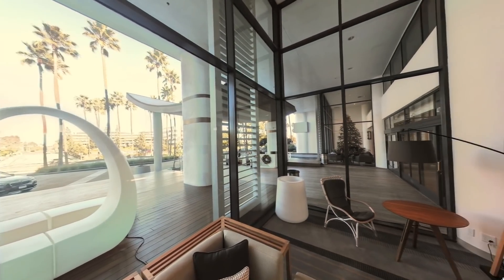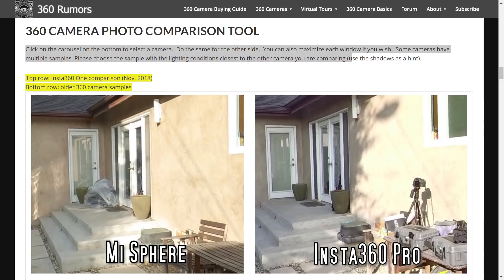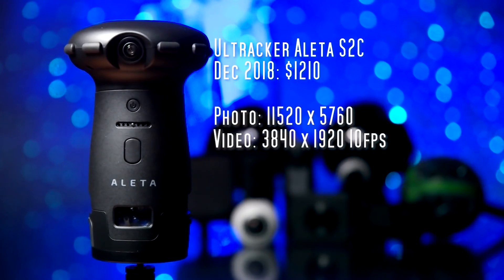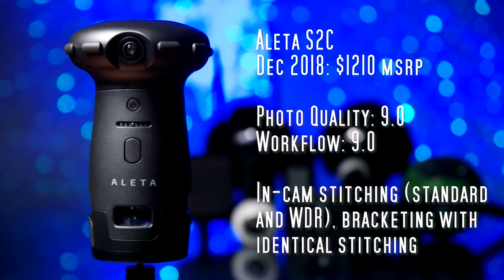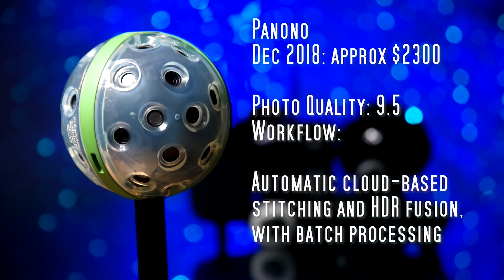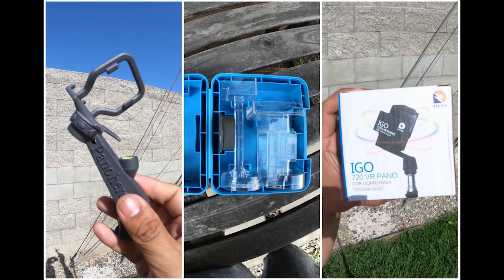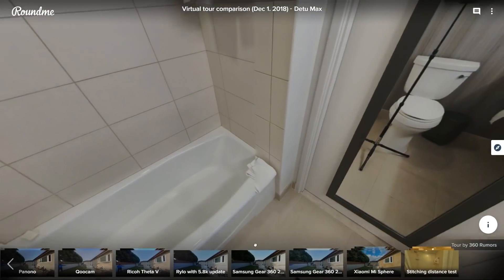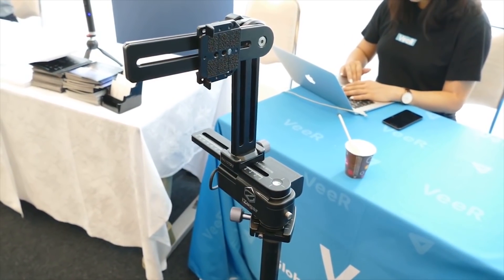Best 360 camera for virtual tours and real estate (December 2018) Part 2: professional 360 cameras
Find the best 360 camera for virtual tours, for photo quality as well as for workflow.  I compared seventeen 360 cameras for consumers and professionals, ranging from under $100 to $5000.  I took comparison photos under the same lighting conditions and compared the photos side by side.  I then identified the best 360 cameras for photo quality, and the best 360 cameras for workflow.

In last week's episode, I compared consumer 360 cameras.  In this episode, I discuss professional 360 cameras, including the Detu Max and Ultracker Aleta S2C, including their advantages and disadvantages.

Cameras in this comparison include:
Detu Max
Insta360 Pro
Insta360 Pro 2
Ultracker Aleta S2C
Panono
Panohero H5B with GoPro Hero7 Black
Comparison between Panohero, Pano5+1 and iGo 720 VR (panoramic heads for GoPro)
Comparison between 360 cameras and DSLR panoramas

* Insta360 Pro 2 FREE external charger and extra battery
GoPro panoramic heads:
* GoPro Hero7 Black
* GoPro Hero6
* GoPro Hero5